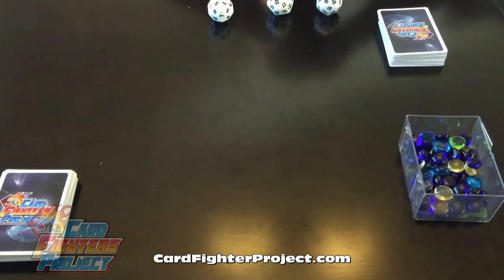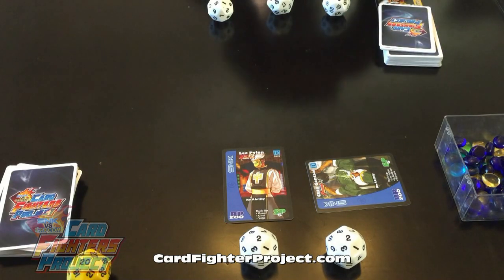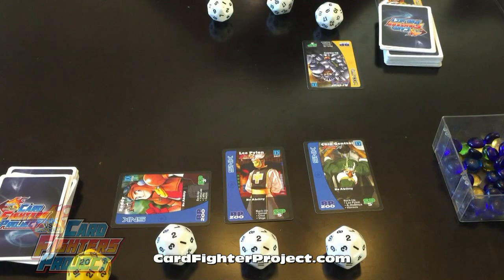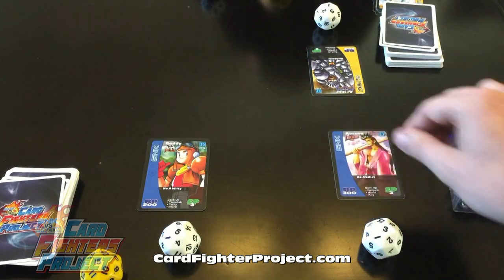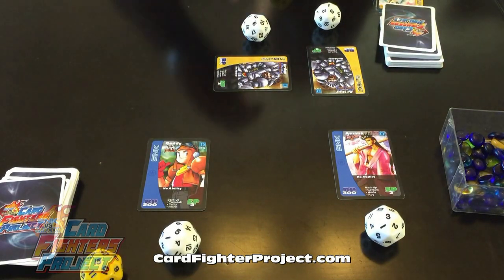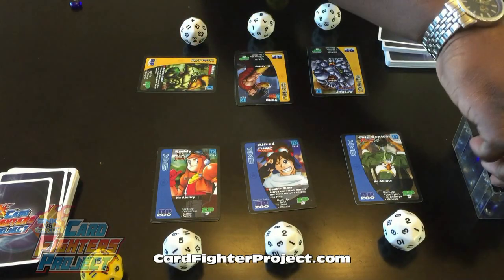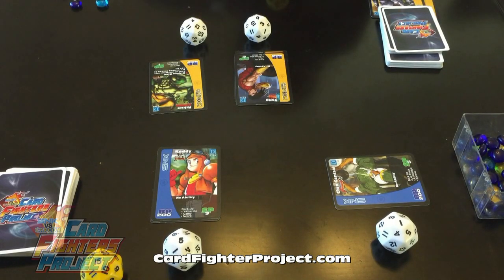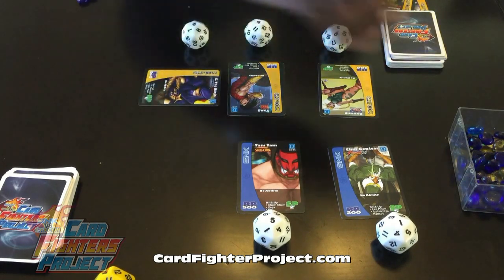SNK vs Capcom Card Fighter Clash - Card Fighter Project Gameplay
I had a bit of time today and decided to toss down a quick game of Card Fighter Project. This is a tabletop recreation of Card Fighter's Clash for the Neo-Geo Pocket Color. This game we simply take the basic Capcom and basic SNK decks and face off against each other.

Though you may notice a couple slip ups on my part as I had a huge camera in my face the whole time playing this game, but I wanted to give you a 1st person perspective.

If you want more information check out the